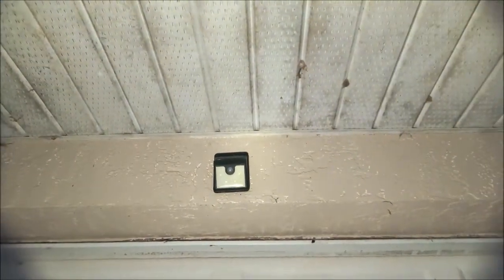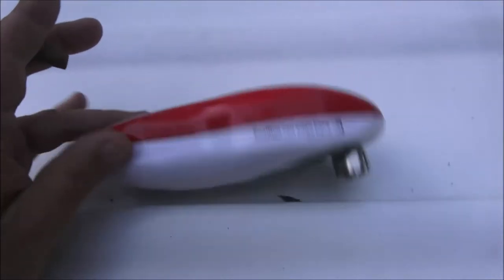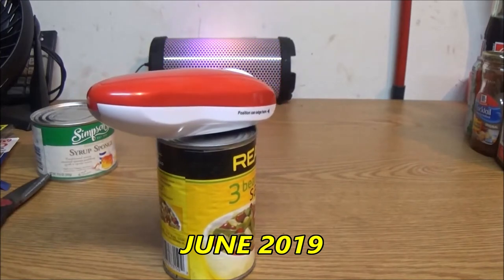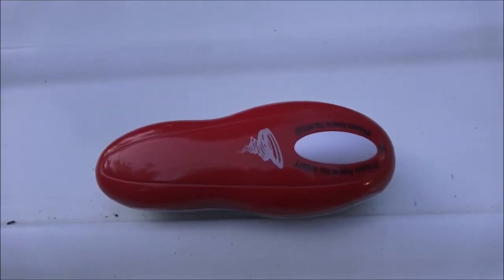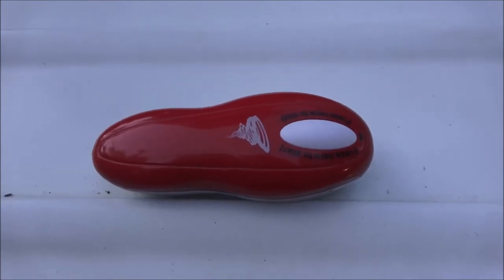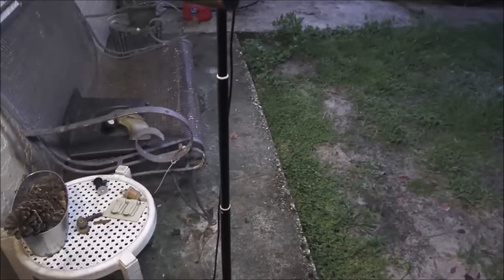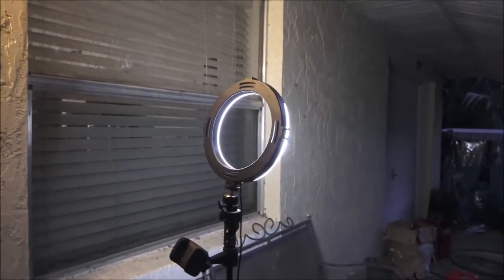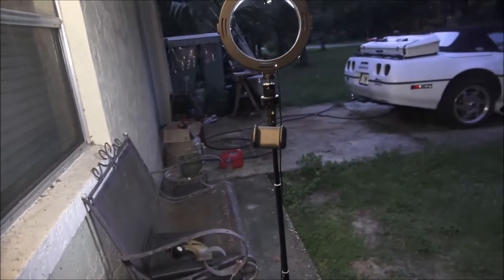Updates On Past Product Reviews EP1 IN 4K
This is just my experience with these products, your results may very.